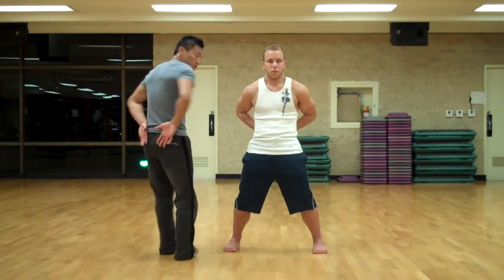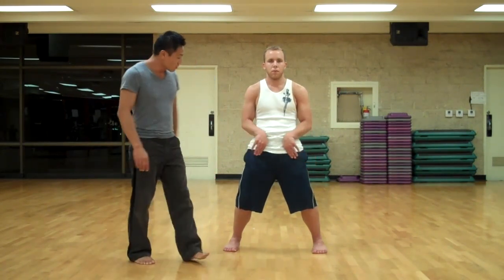Wing Chun - Siu Nim Tau (part 3)